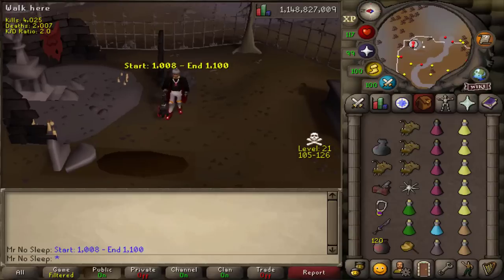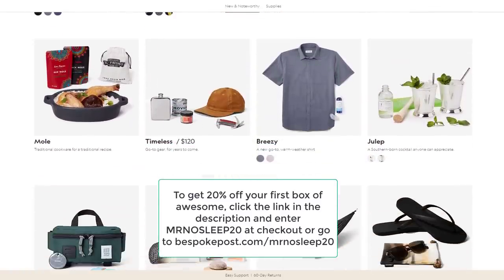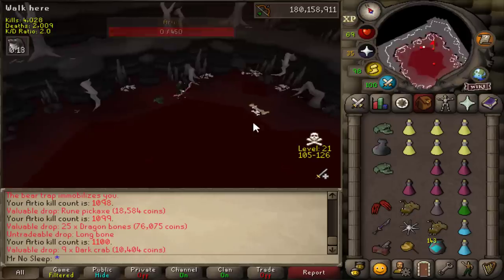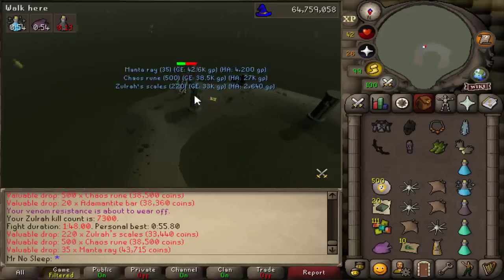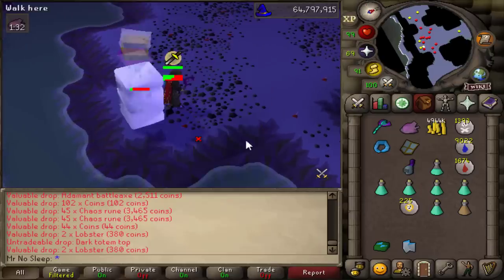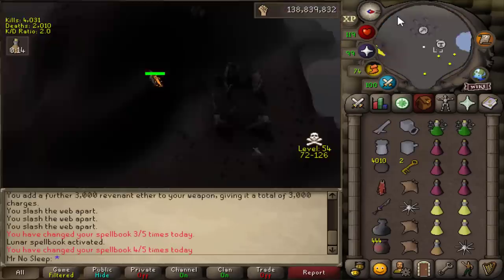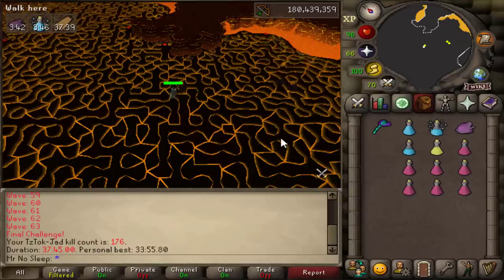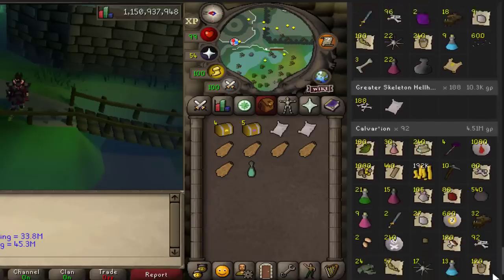Ending In 0 - Cave Bosses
THANK YOU --- TO THE CHANNEL MEMBERS:
Jpcommando
bubbachubba
Rubes
Angelzblood --- HYDRA! Thank you so much.
Str8outtheshop --- KBD!!!
Fogolinn
LKCatwolf
DekuScrub47
AltarBoyTears
Seth Ryan
Reign Of Fear
GilchristRS
Vojem
Andy Burgess

SPECS BELOW!
Intel Iron 1
Case:
Additional Case Fans:
6x Ironside RGB Fans
Internal Lighting:
Ironside RGB LED Strip
Wiring:
Advanced Pro Wiring - Individually Sleeved Cables (Midnight Black)
Processor:
CPU Cooling:
Thermal Compound:
Ironside Certified Thermal Compound
Motherboard:
Z390 Chipset
Memory:
64GB (4x16GB) DDR4
M.2 Storage:
Primary Hard Drive:
240GB Ironside Certified SSD
Secondary Hard Drive:
Optical Drive:
No Optical Drive
Graphics Card:
Power Supply:
850 Watt 80 Plus Gold
Capture Card:
No Capture Card
Sound Card:
Integrated HD Audio
Networking:
Internal Wireless AC 867Mbps
Operating System:
Windows 10 64 Bit
Office Software:
No Office Software
Antivirus Software:
Windows Defender